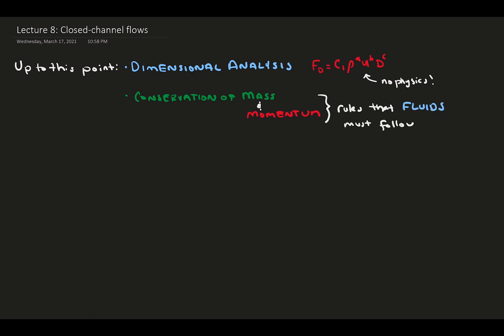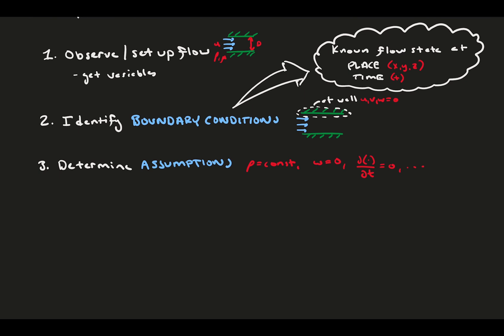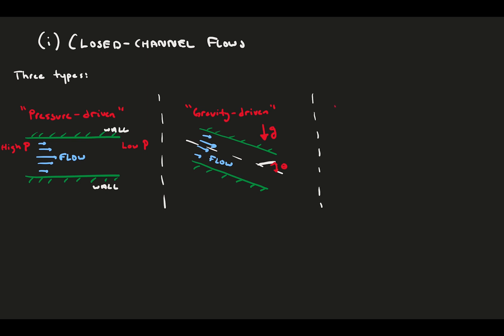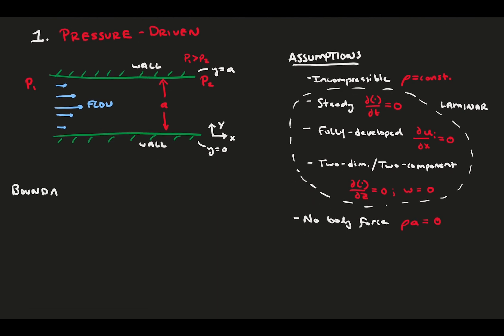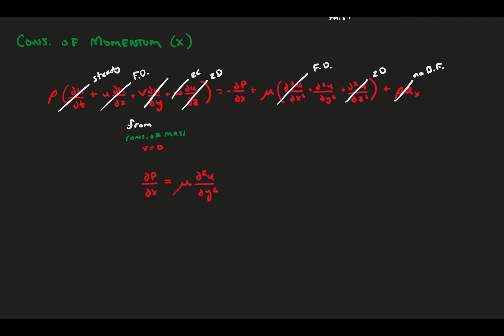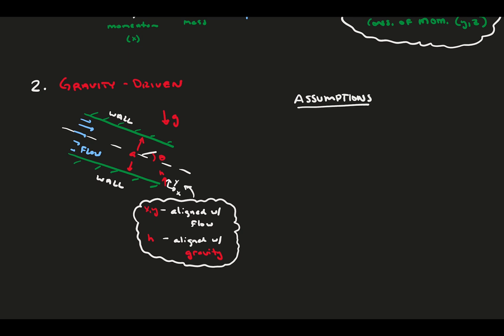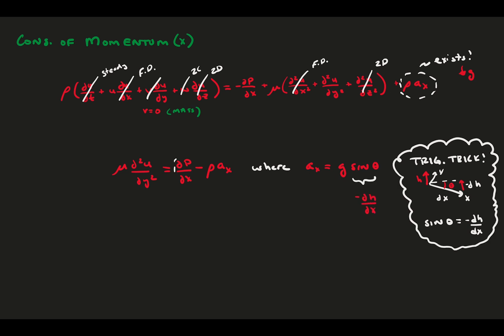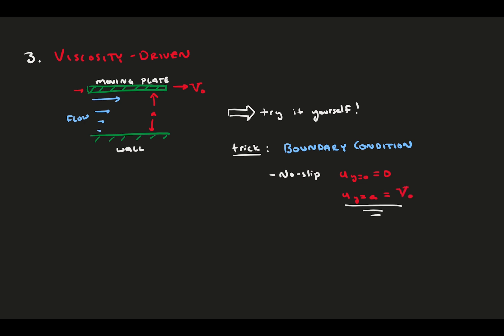Laminar closed-channel flows [Fluid Mechanics #8]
We start our adventure into Enclosed Flows, a special set of flows that can become *fully-developed* and are fairly simple to solve for completely with the conservation equations. We will cover the general procedure for solving flows on pen and paper: sketch the flow, find boundary conditions, make assumptions simplify the equations and solve to the point that you need the boundary conditions. Then we go through examples of Pressure-driven, Gravity-driven, and Viscosity-driven channel flows. In all cases, we can solve entirely for the velocity field with only the Conservation of Mass and Momentum (x) equations.